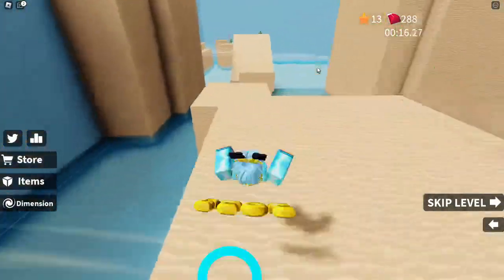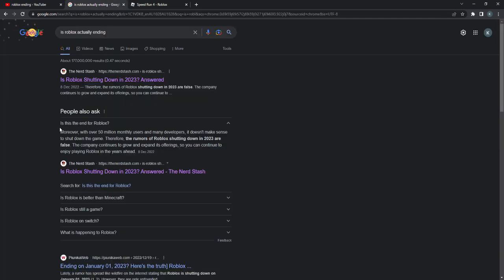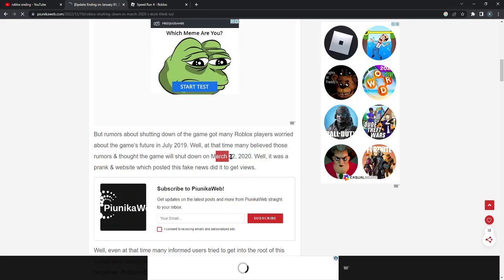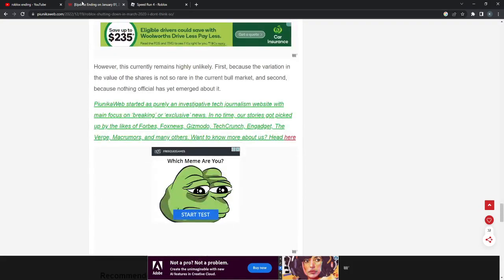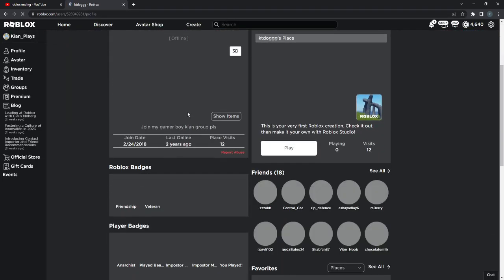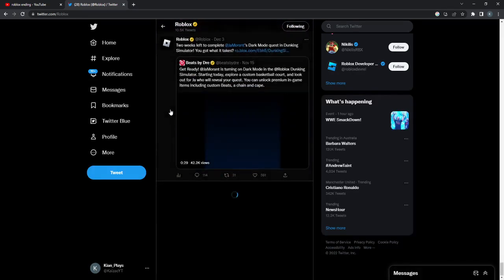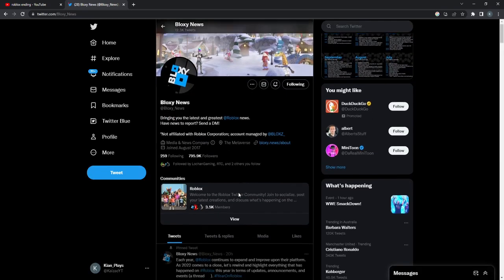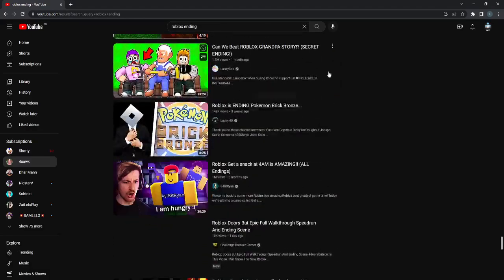IS ROBLOX SHUTTING DOWN 1ST JANUARY OR NOT?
happy birthday to @4uawkPlaceholder

sorry about my bird in the background noise being loud he was attacking his swing and he makes that noise for a bit